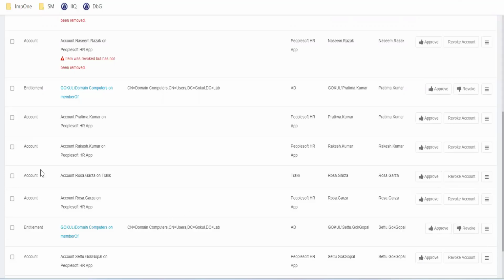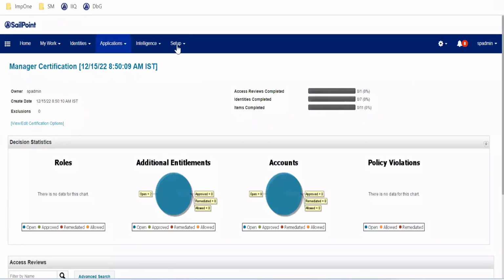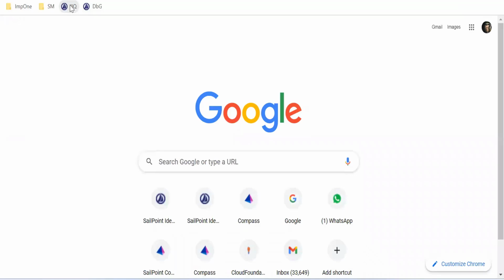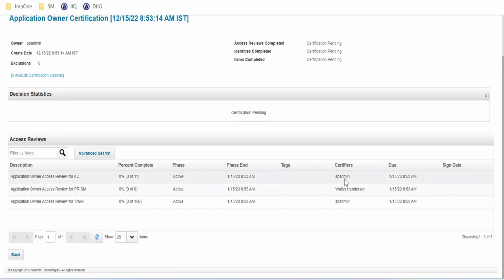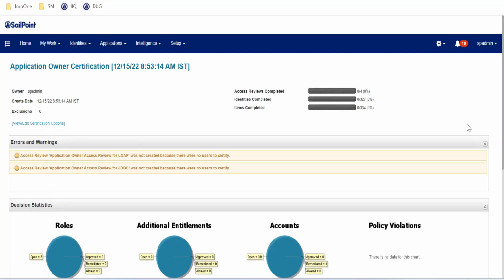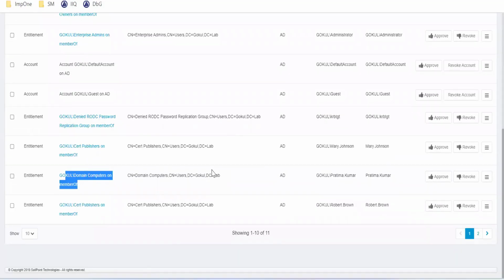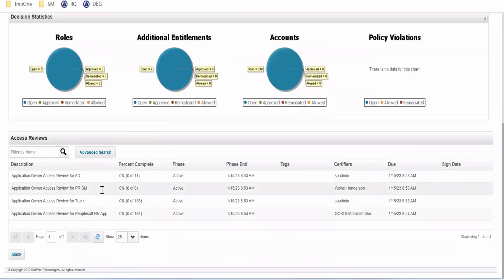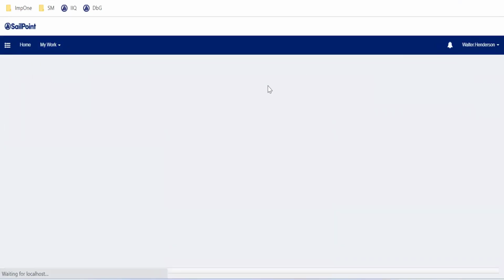Sailpoint Access Review Generated for Six Applications | Sailpoint Manager Certification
SailPoint Tutorial For Beginners Fundamentals Certification Course with complete up-to-date content!
To learn this SailPoint Tutorial For Beginners in full and, at best, enrol yourself.

Topics covered in this video tutorial are:
Sailpoint 1. The speaker is explaining the process of certification for a senior manager and their team.
2. The number of access reviews generated depends on the number of people reporting to the senior manager and the number of items to be certified.
3. The speaker has selected accounts and entitlements for certification.
4. To remove a role from an application, the item was removed but the access was not removed.
5. This means that any policy violation will be shown in the certification portal.
6. The speaker is now triggering the certification for policy violations.
7. The certification will start with the senior manager.
8. Five access reviews will also be generated for the five managers.
9. The speaker is now selecting the certificate for the application owner.
10. This certification will trigger for six applications. One access review will be generated for each application.